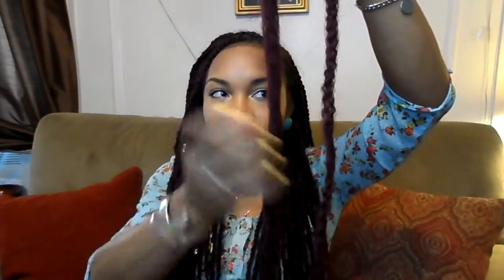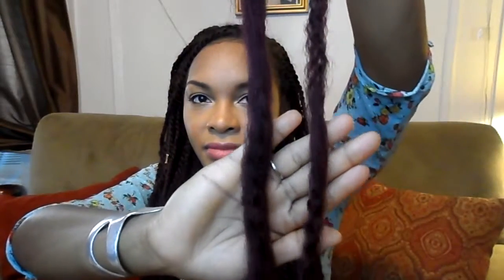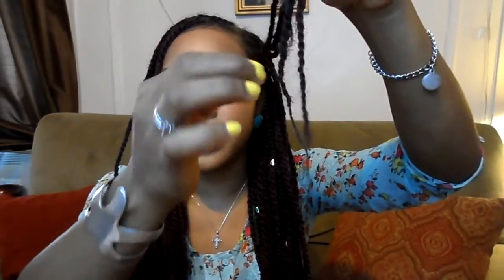Marley Twists Invisible Root Method Details & Helpful Tips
Hi Cuties! Here are the details regarding the hair that I used to install my Marley Twists using the Invisible Root Method. I also share some helpful tips that I believe would be great for you to know before you install these on yourself or someone else.

Products Used
-Super Kinky Bulk Nubian Twist Kanekalon Hair in the Color: 4
-Afro Braid hair in the Color F1B/BUG and 99J
-Lotta Body with Coconut & Shea Oils Shape Me Custard Gel

Instructions on how to use the Invisible Root Method

Music: French Life-Instrumental 2.34 by Furturelovers & Soft Logo by anubys81